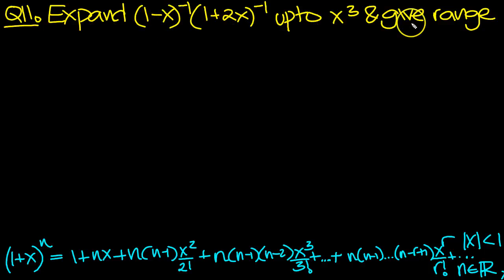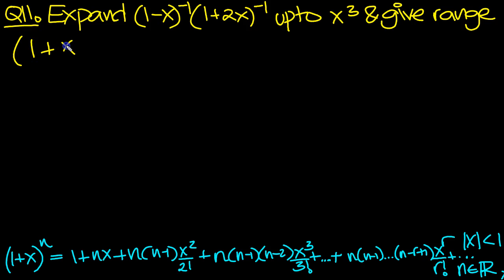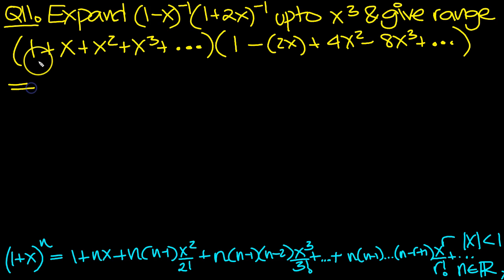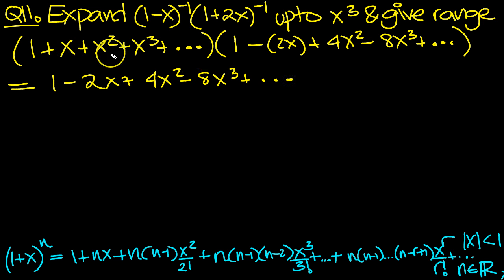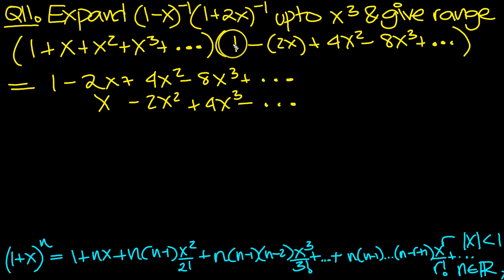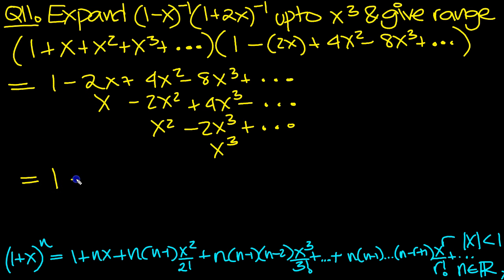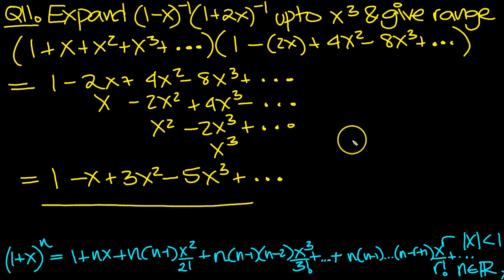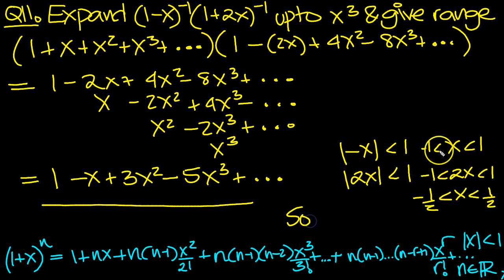Extended Binomial Theorem Q11